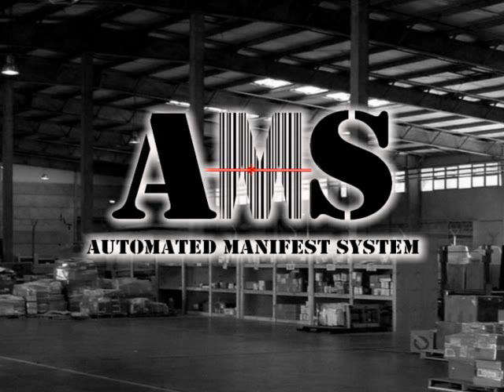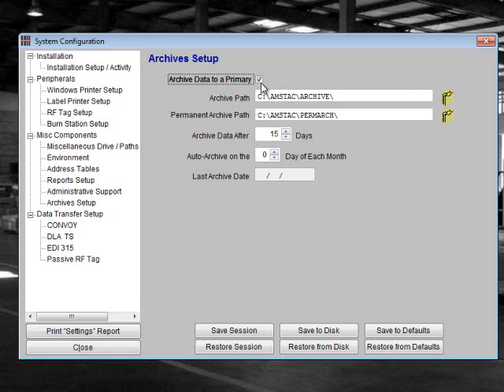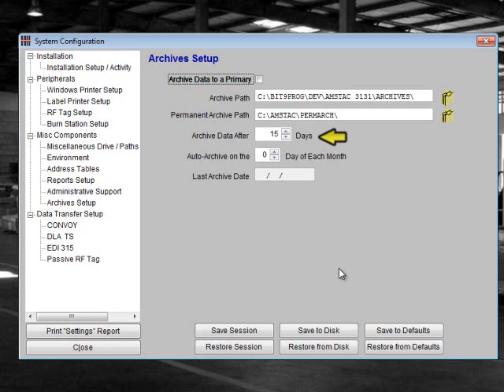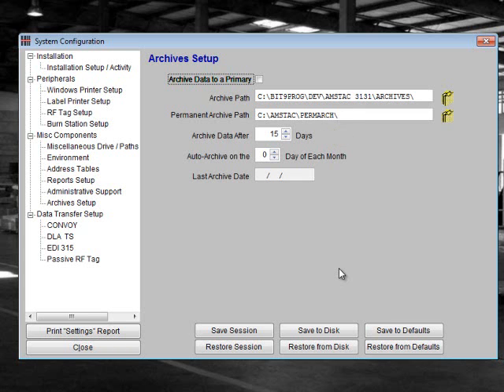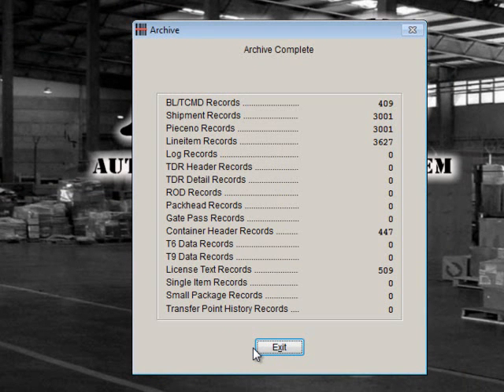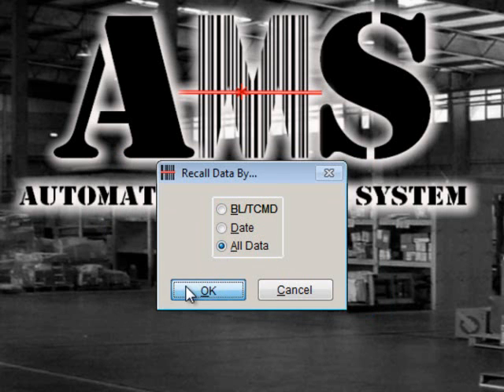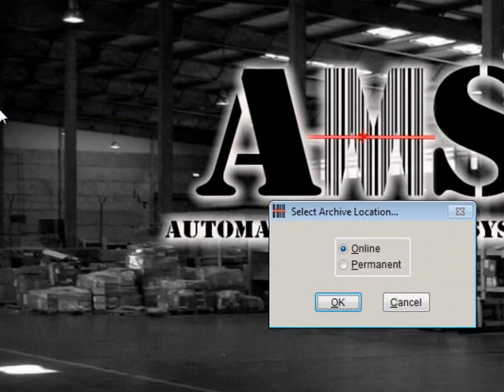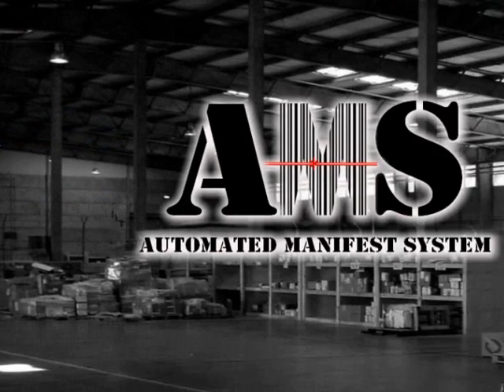Data Menu - Archive v3131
This video shows you how to archive your older data in AMS. (4:23)  This video applies to version 3131.